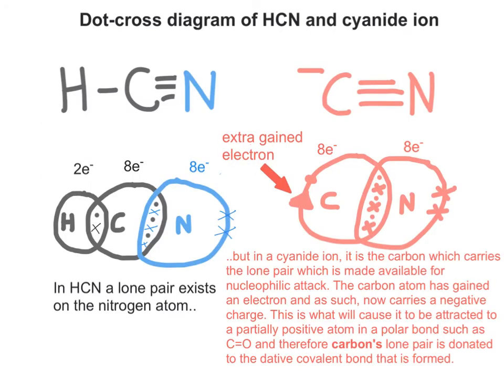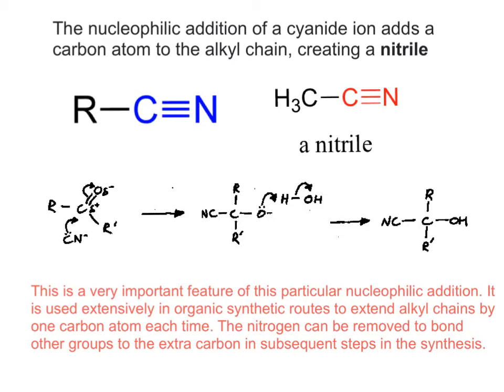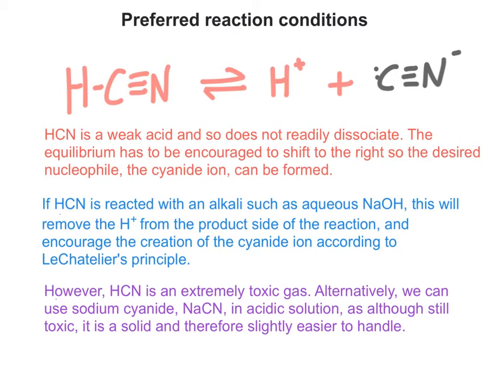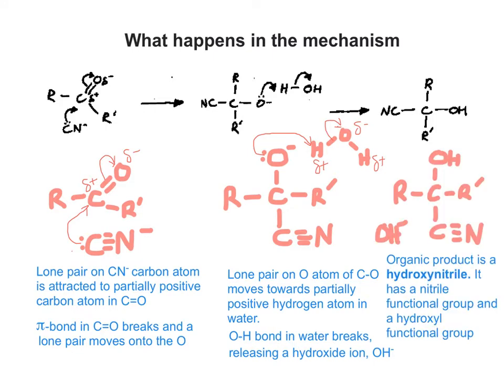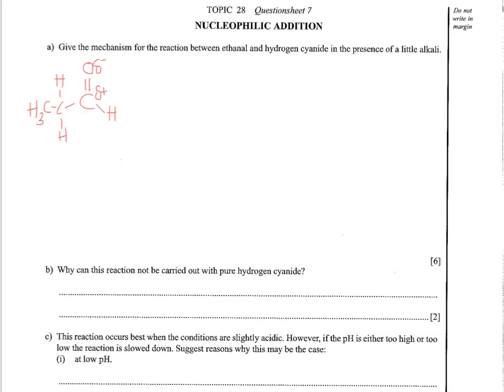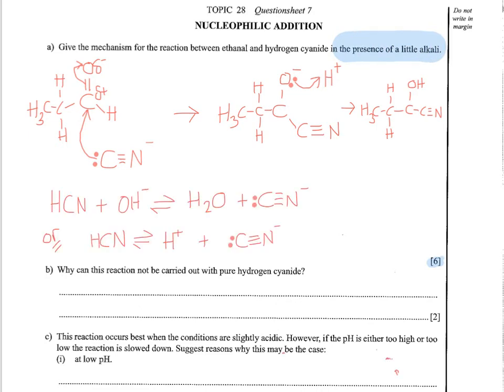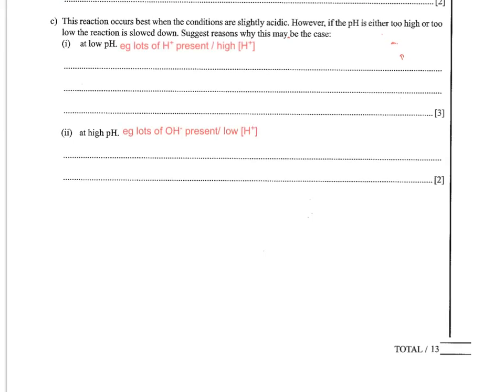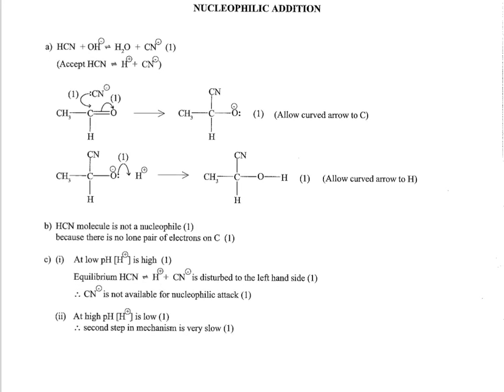Nucleophilic addition of HCN to carbonyls (making nitriles)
An overview of the nucleophilic addition mechanism for A level chemistry.